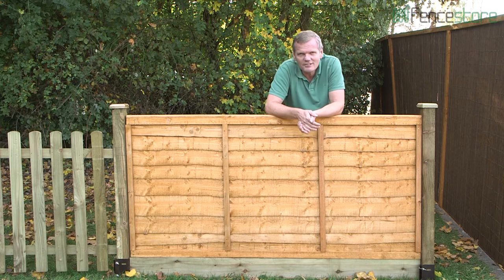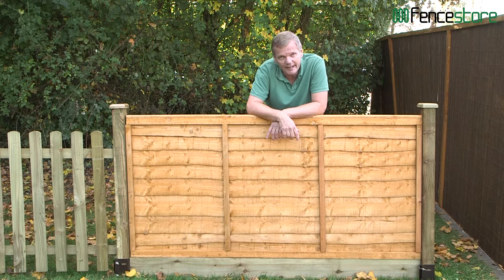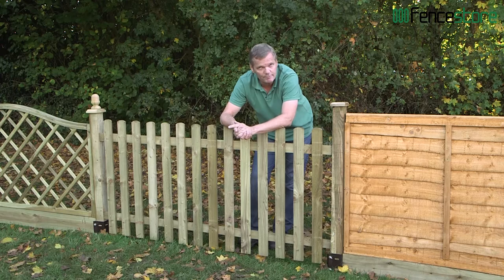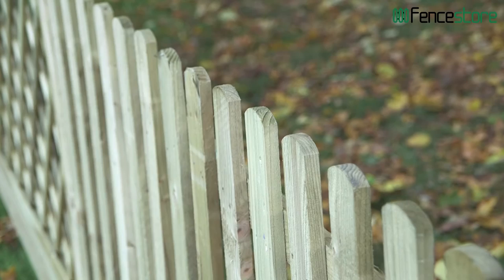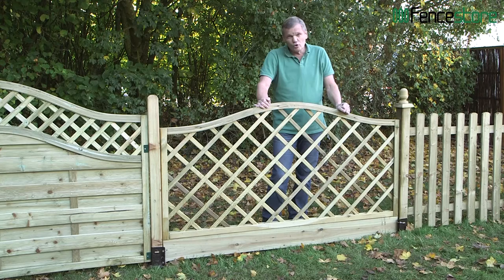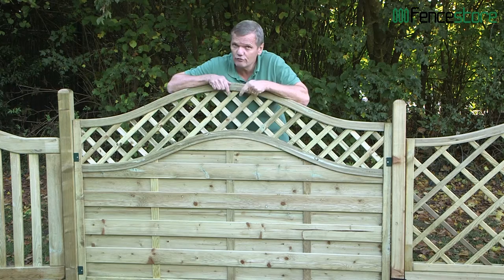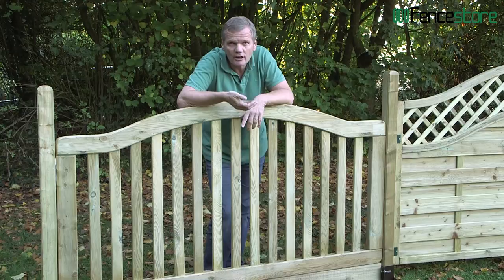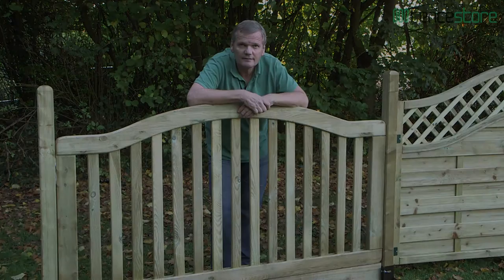Choosing The Right Low Level Fence-Plus Fencing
• The low level fencing range we offer varies widely; there are many sizes and styles for you to choose from. The design and size may depend on the character of your garden and we have a few to choose from to make it easier to suit everyone’s gardens. It may also depend on your environment, you may need more privacy or you might have lovely scenery and the picket fencing type may be ideal for keeping that stunning area you live around.

• Gravel boards are highly recommended for moisture protection against the timber. These gravel boards need to be pressure treated so that you get the best protection. Pressure treated products hold a 15 year guarantee against rot; therefore these are best when constant contact with the ground is involved. We recommend pressure treatment everywhere possible, these products can save you time and money in the long run due to 0 re-treatment needed.

• To complete your low level fencing, you may want to use post finials, just to add that little bit more attractiveness to the panel. Also, these are handy for stopping too much rain getting down the gaps between post and panel. There are also, post spikes, post bases and different types of bracket to choose from to complete the fencing.

• If you go for the Dip Treated products, you will sign up to retreating every 2 years and therefore a 10 year guarantee against rot will be held. If you opt for Pressure Treated you will have a 15 years guarantee against rot – you can save a lot of time and money by a non-retreatment product. With Dip Treatment, the clue is in it’s name, the timber is physically dipped into treatment to add a coat, whereas with Pressure Treatment, the timber is forcefully injected with treatment providing strength from the inside, out.